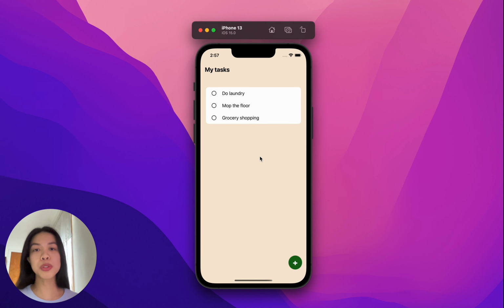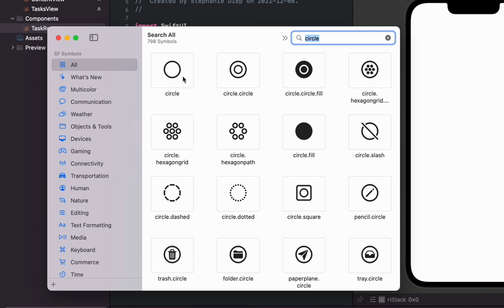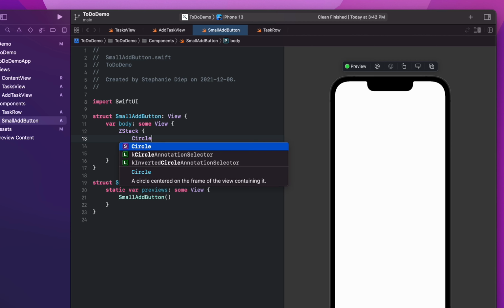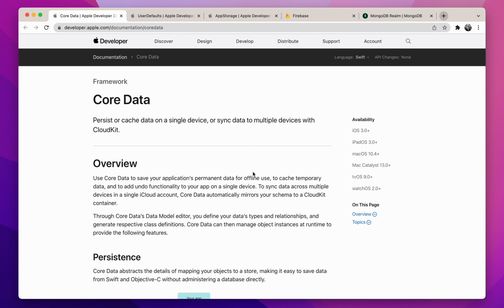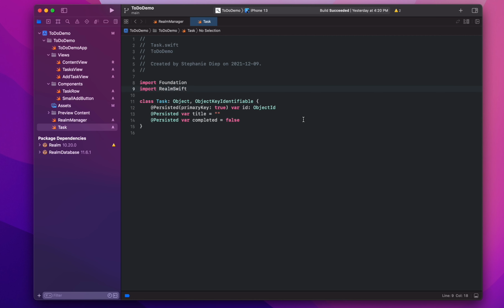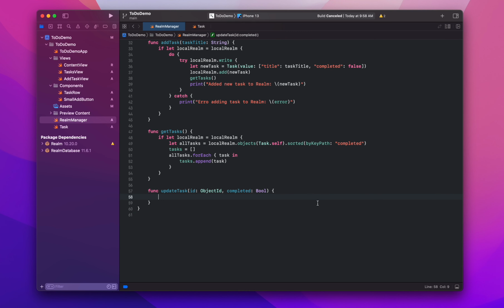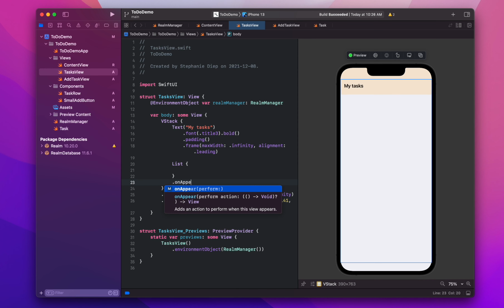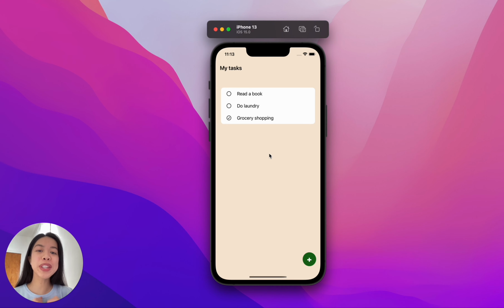Build a SwiftUI to-do app from scratch with Realm Crash Course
🗒 Create a to-do app from scratch with SwiftUI and Realm

In this tutorial, we'll build a to-do application from scratch, all in SwiftUI. We'll learn how to implement CRUD (Create, Read, Update and Delete) actions and persist data in our app with the MongoDB Realm package.

🎞 Video timestamps
Part 1 - Code the views and components
0:00 - Introduction
1:26 - Create the Xcode project
2:53 - Code the TasksView
7:24 - Code the AddTaskView
11:20 - Code the SmallAddButton

Part 2 - Connect views together and set up Realm
13:00 - Add everything to ContentView
14:18 - Sheet presentation
18:00 - Install Realm
20:08 - Create the RealmManager
20:43 - Open a Realm
22:34 - Create a Realm schema

Part 3 - Implement CRUD functionalities
25:12 - Create action
26:56 - Read action
29:37 - Update action
32:12 - Delete task
33:27 - Connect RealmManager to views
35:02 - Implement create and read functionalities
38:07 - Implement update and delete functionalities
42:06 - Conclusion